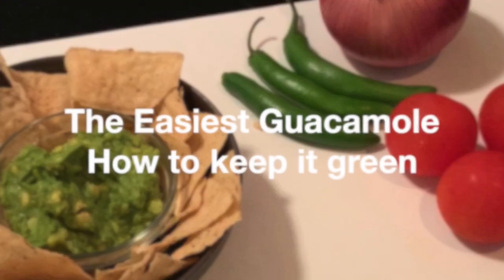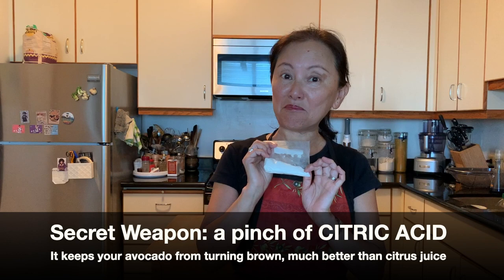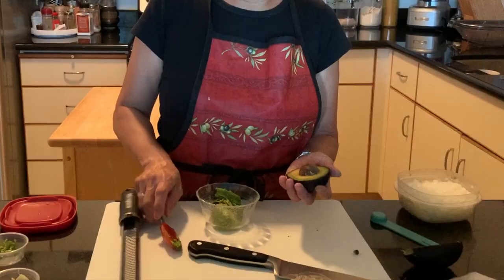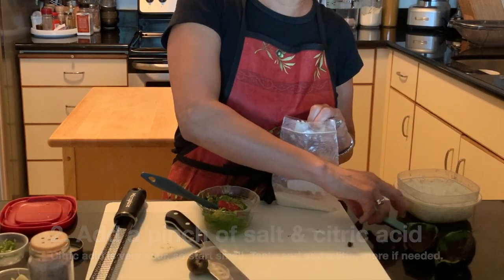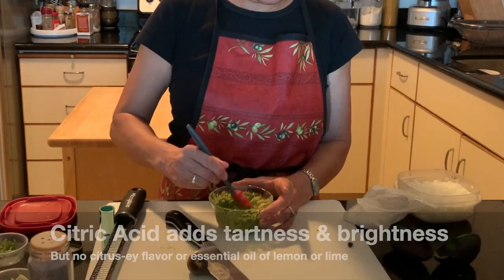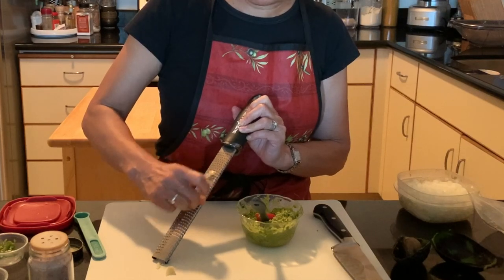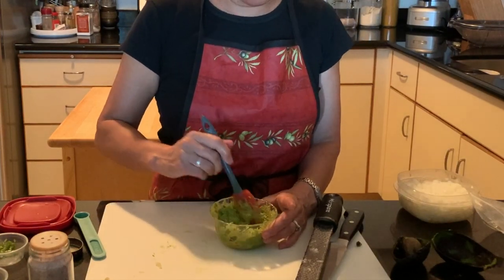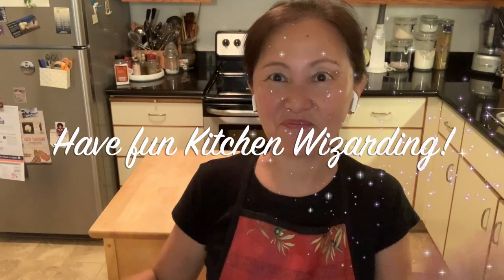The Best Guacamole: If You Want To Keep Yours Fresh Without Going Brown -- WATCH THIS!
Do you like homemade guacamole?
There are lots of guac recipes, but are you still struggling with yours going brown?
Wanna know how to make the best your avocado dips that taste fresh and stay green for days?

In this video, I'll show you some must-know avocado hacks and the best guacamole recipe (my secret weapon)!

It's very flexible and you can make this even if all you have is an avocado... no lime juice, no chili, no cilantro! Plus this can be used to make many other dishes!

If you have struggled with your guac turning brown no matter what you try, watch this till the end!

After watching this video, you'd never go back to the old way!

📝 Show Notes 📝

Resources to help you save 30 minutes/day this week and beyond in the kitchen
🎁   FREE RESOURCE: Get "Simple 3-Step Cooking Process That Will Save You 30 Minutes/Day This Week" Video Mini-Course and "Batch Prep Quickstart Guide" HERE ➡️

Timecodes:

0:00 Intro
0:18 Ingredients
0:50 How to make fresh guacamole even when you don't have lemon or lime juice
1:20 How to keep your avocado fresh and green for days - no-fail method (it's not what you think!)
2:18 Pro tip

1️⃣ Apple iMac (21.5-inch, 8GB RAM, 1TB Storage)
2️⃣ Appl Magic Mouse 2
3️⃣ Appl Magic Keyboard with Numeric Keypad
4️⃣ Camera: Apple Iphone XS 256GB
5️⃣ Audio: Diety Lav Mic
with Apple lightning to phone jack connector
6️⃣ Light & Stabilization: 6" Desktop Selfie Ring Light with Stand and Gooseneck Phone Holder
7️⃣   Editing software: IMovie (comes free with your Mac)
8️⃣ Apple Airpods

🍳 Kitchen Tools in this Video 🔪
Wusthof 10" Chef's knife
Wusthof 8" Santoku knife
Wusthof knife sharpening steel
XL Flexible mat set

My mission at Kitchen Wizard Flexipes is to end childhood obesity through wholefoods based home-cooked meals, one dinner at a time.

QUESTION: Post in the comments section of this video!

About:
In this video, Mari from Kitchen Wizard Flexipes shows XXXX. This video will also give you tips for XXX and how to XXX.

This content is strictly the opinion of Mari Suzuki at Kitchen Wizard Flexipes™, and is for informational and educational purposes only. It is not intended as a substitute for the advice provided by your physician or other healthcare professional. Viewers of this content are advised to consult their doctors or qualified health professionals regarding specific health questions or if they suspect a medical problem. Do not disregard professional medical advice or delay in seeking professional advice because of something you have read in association with Mari Suzuki.

I do my best to share easy and safe ways for you to prepare and cook your ingredients. However, when you are preparing your food, I cannot be present to make sure your sanitary and cooking practice is safe. Therefore, please be careful when you are using cooking tools and heat sources.

How long the pre-chopped and cooked foods last depends on conditions like temperature, handling and freshness of the original ingredients. Please always use your common sense -- if it looks, smells or taste strange, please throw it away immediately.